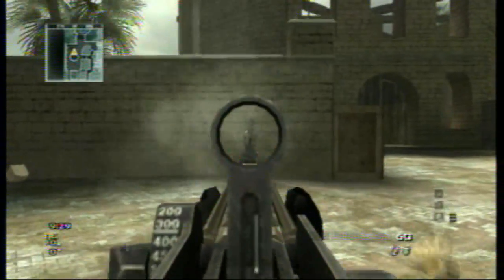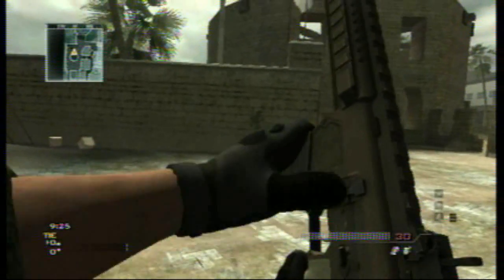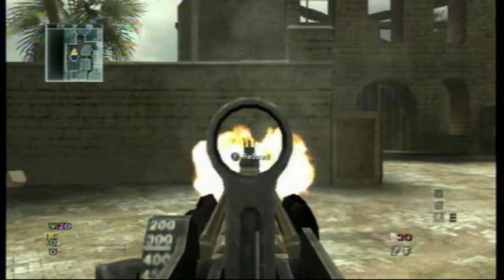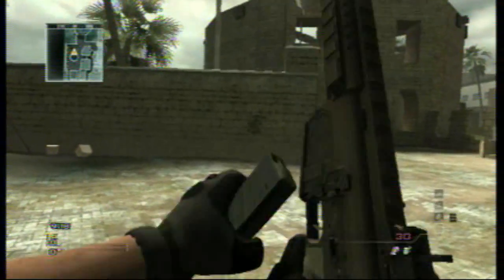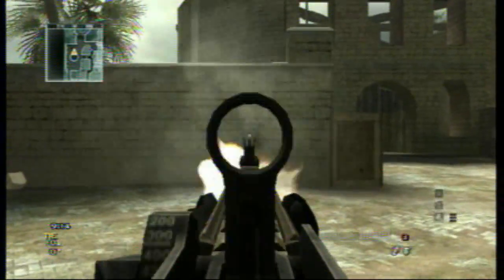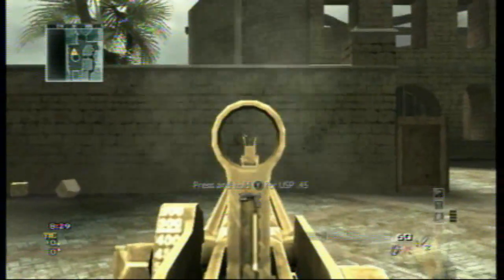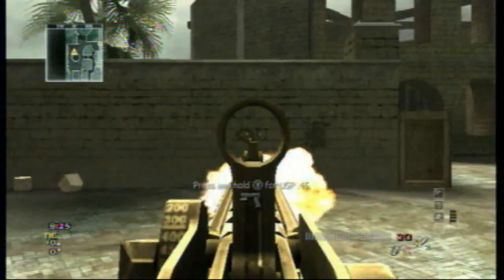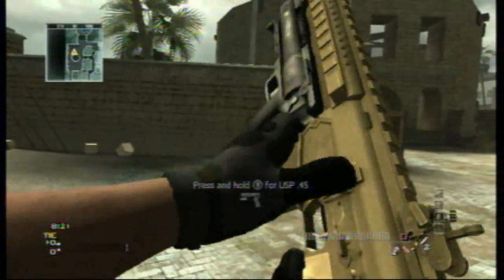HOW TO GET RAPID FIRE ON YOUR CM901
please enjoy and lets get some favorites